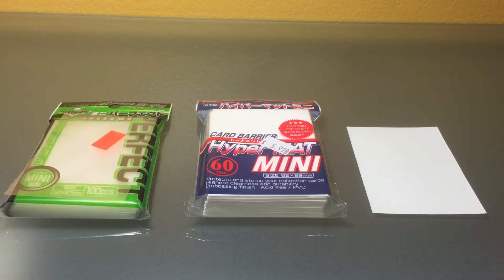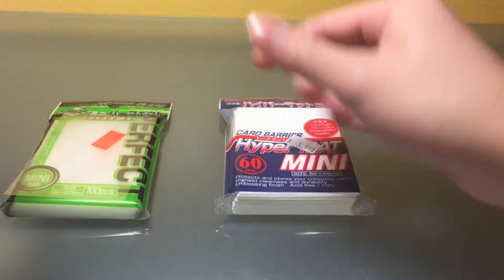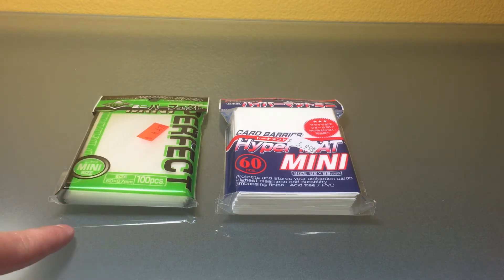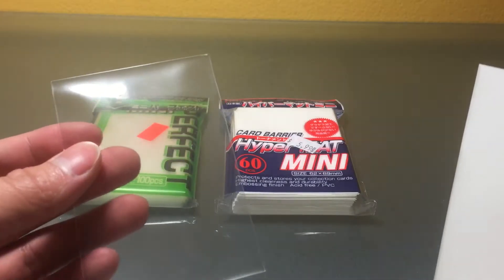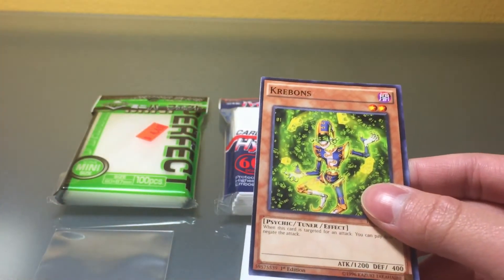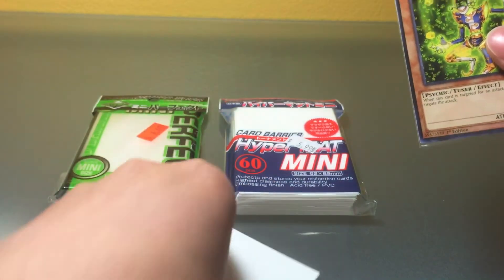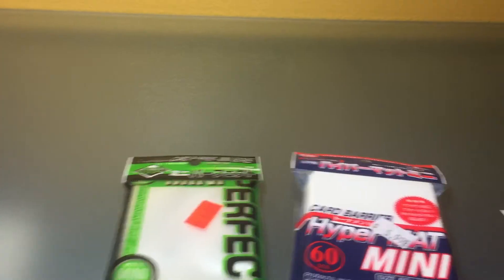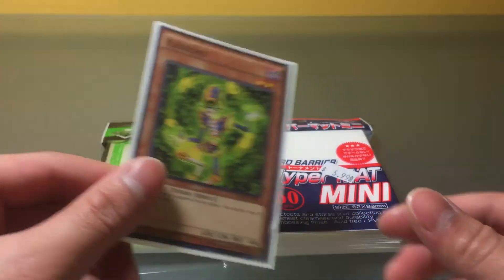How to: Double Sleeve Yu-Gi-Oh! Cards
It's super easy!